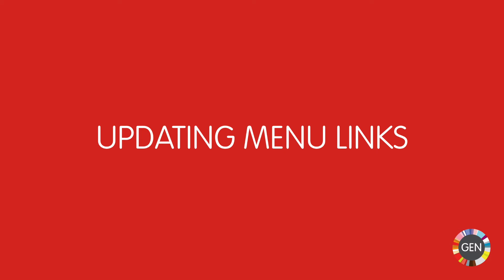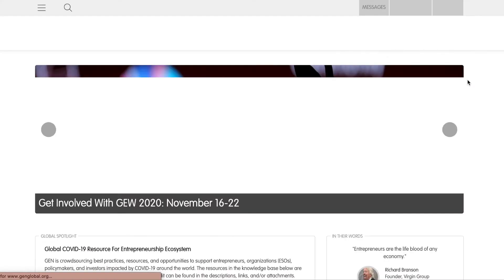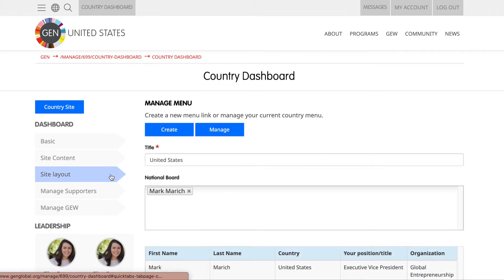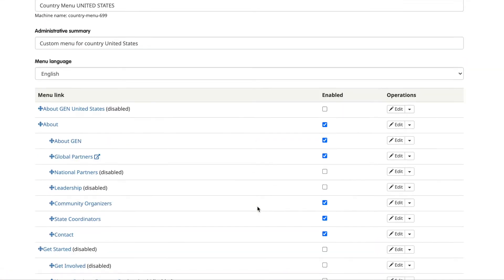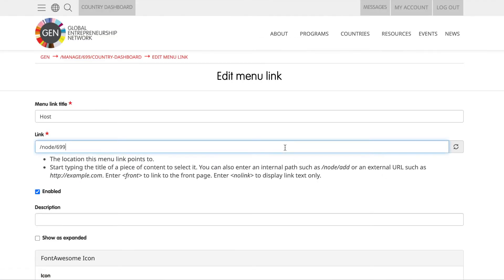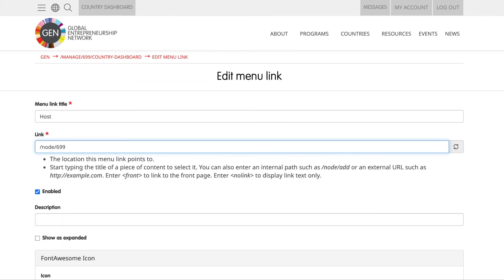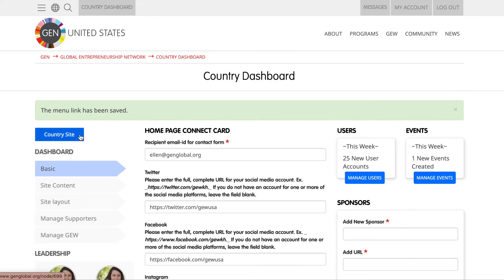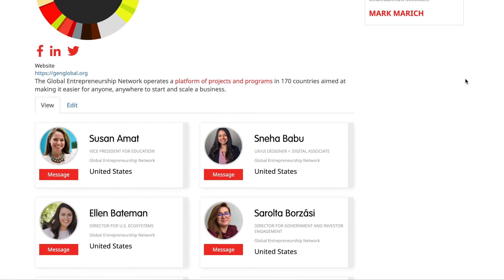Updating Menu Links